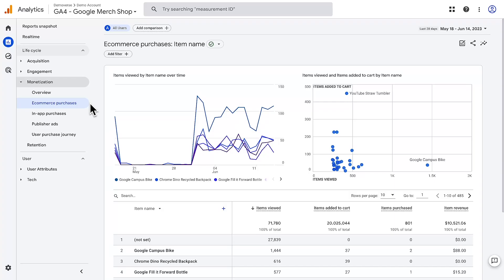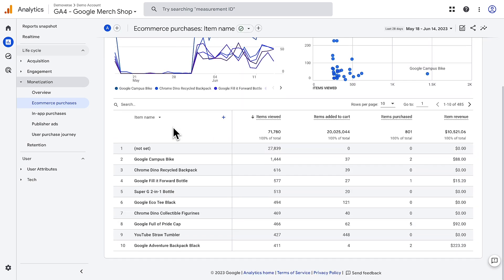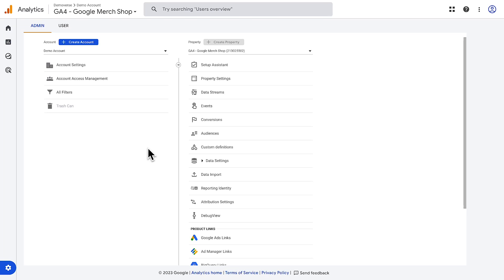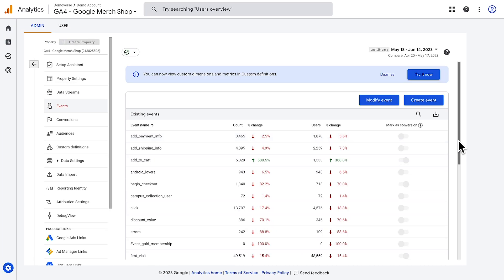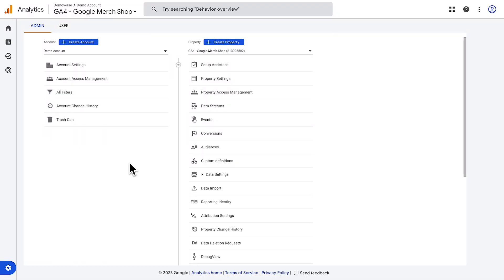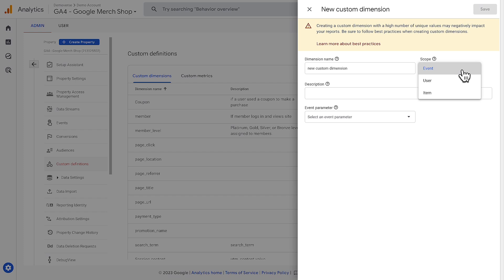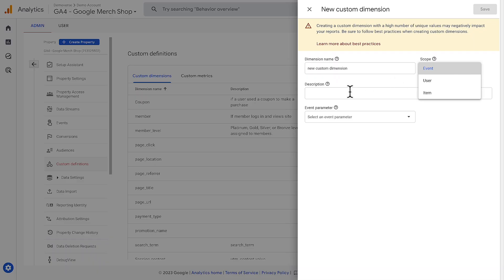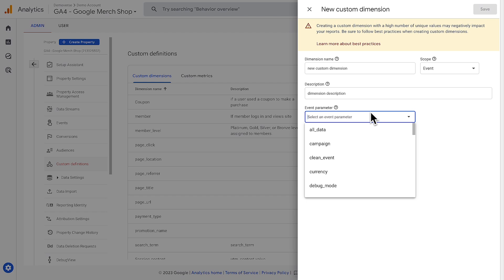2.2 Create and manage events in Google Analytics - Analytics Academy on Skillshop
Learn about events and how to create events in Google Analytics.

For more videos like this and to learn all about using Google Analytics for your business, take our free online Analytics Academy courses on Skillshop!  Learn how to use Google Analytics for your business needs, assuming no prior digital analytics experience.

Haven't yet set up your account? Begin with the first course to get started using Google Analytics: